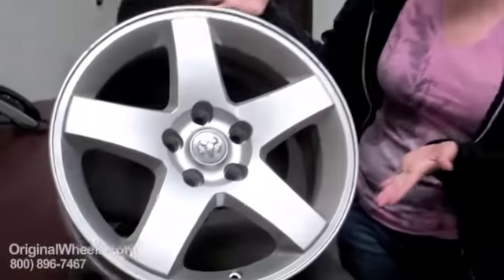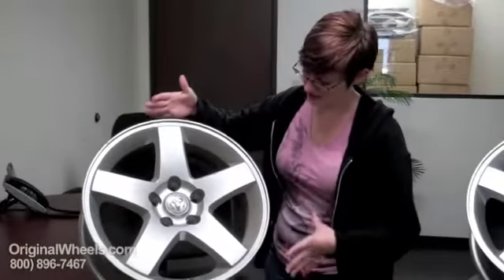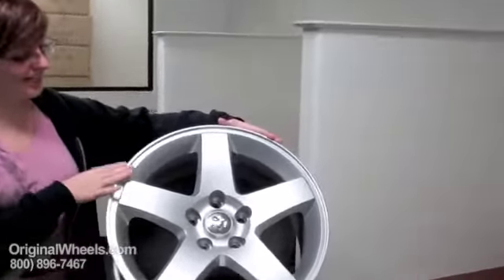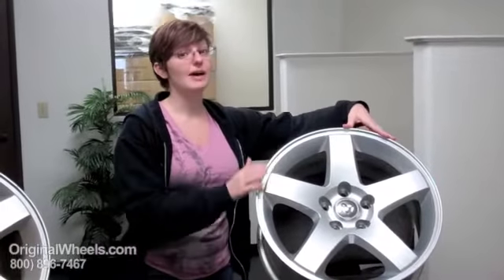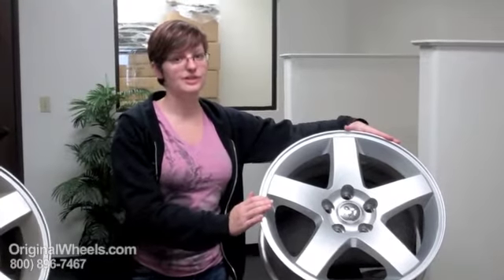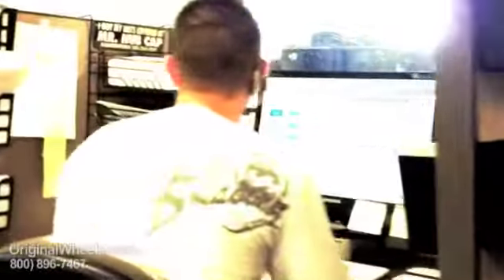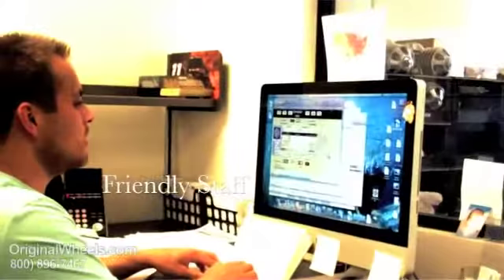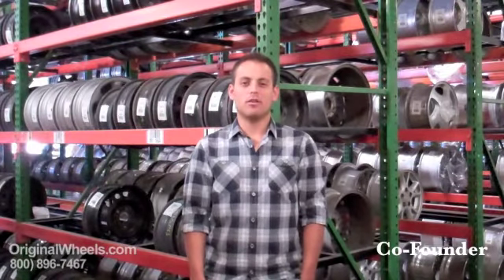Dakota Rims & Dakota Wheels - Video of Dodge Factory, Original, OEM, stock new & used rim Co.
Dodge Dakota Rims and Dakota Wheels site video.
This video was filmed by our team to give you a little insight about our company OriginalWheels.com and about our Dodge Dakota Wheels and Dodge Dakota Rims.

That is why we have a lot to choose from, we carry rims and wheels for cars and trucks, in new and used condition, with choices of Factory, Original, OEM, OE and stock! There is also the money back, satisfaction guarantee we honor with every Dakota Wheel shipped out. Our warehouse team knows its stuff, they do all of the cleaning and refinishing necessary to make our used rims look brand new as well as hand packaging and shipping out everything!

Offered on OriginalWheels.com are blogs, videos, pictures and videos displaying our products with information about the sizes, finishes etc. that you would have to consider before buying.